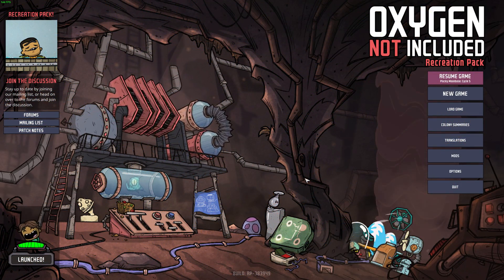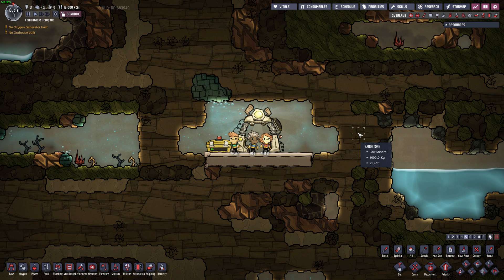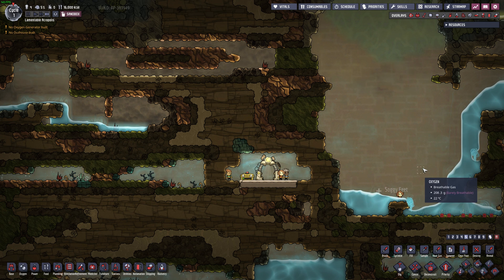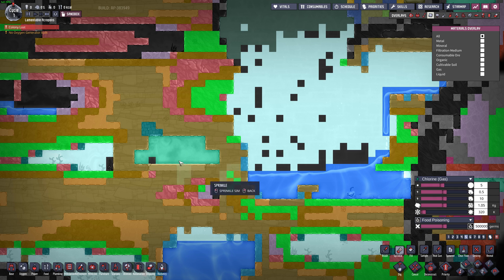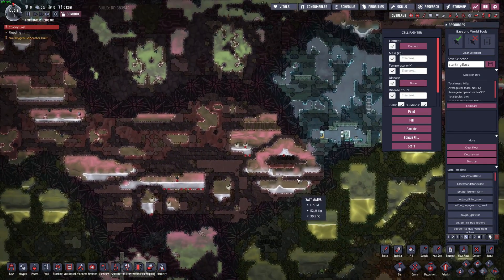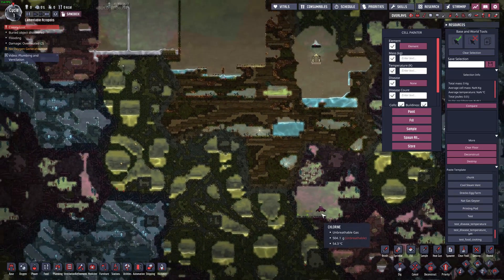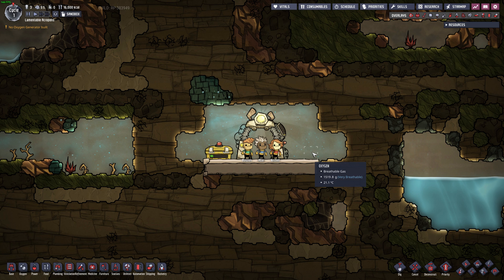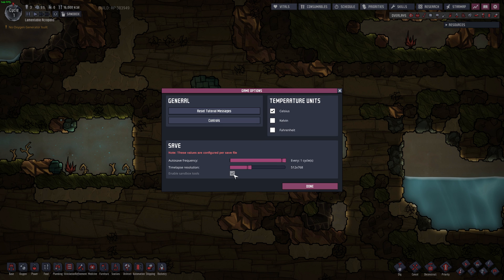Oxygen Not Included - Sandbox Mode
This video goes over how to utilize Sandbox Mode in Oxygen Not Included.  Sandbox Mode is an easy to use and super powerful tool for testing various builds and base designs.